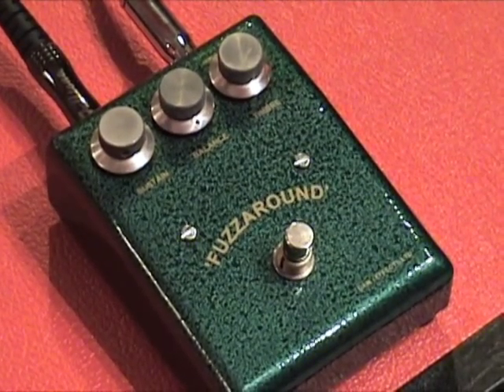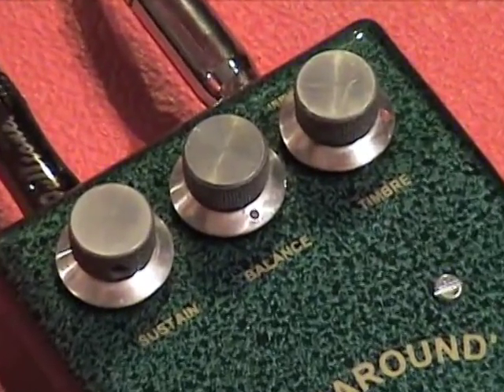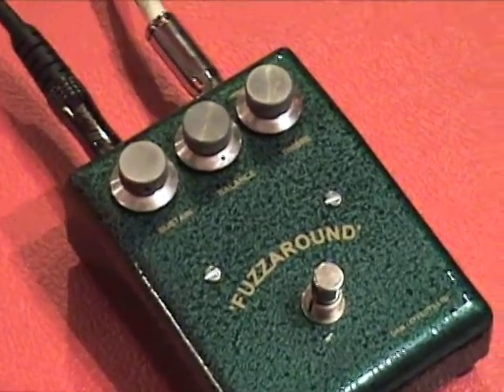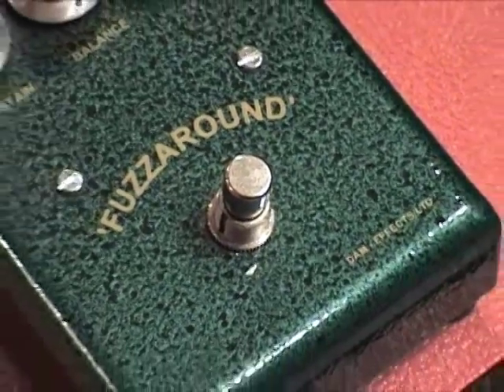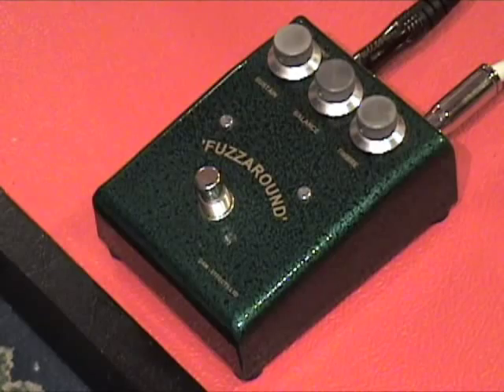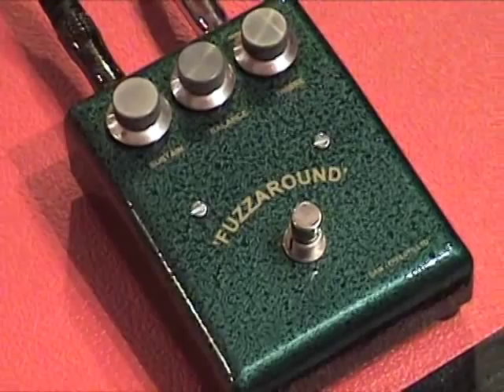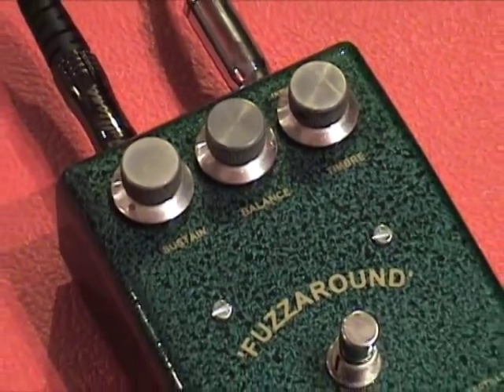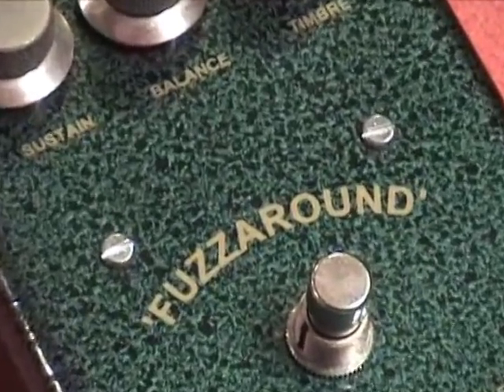D*A*M Fuzzaround guitar effects pedal demo MK III Buzzaround replica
is where all the dirt on the fuzz is at... This is a rebirth of the old Burns Baldwin Company Buzz Around fuzzbox, which was sorta the inspiration for the eventual Sola Sound MKIII Tone Bender fuzz box...anyhoo...like I know what I'm talking about?  I just plug n play!  I do believe this one is discontinued.